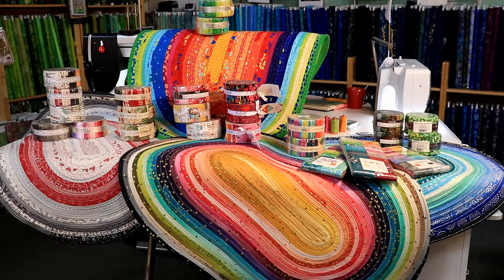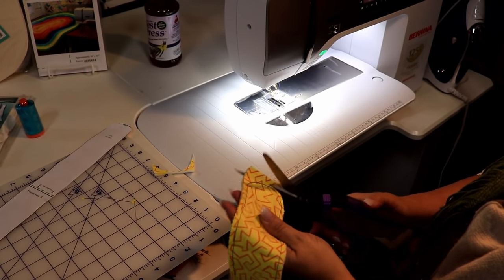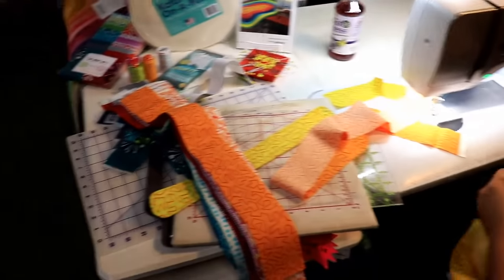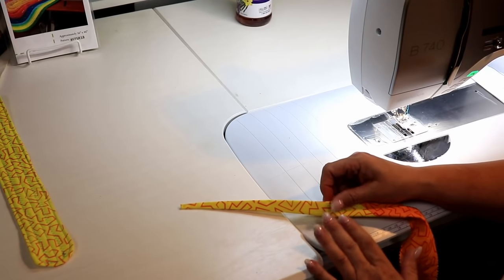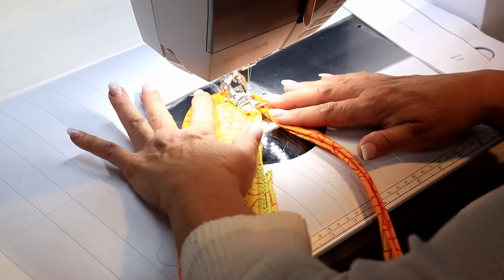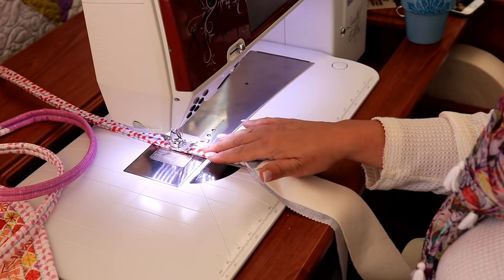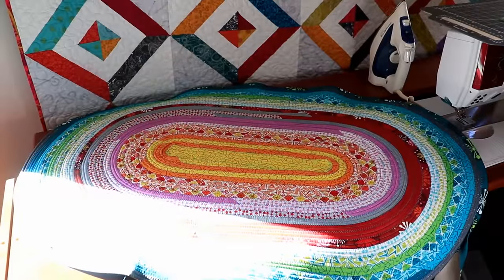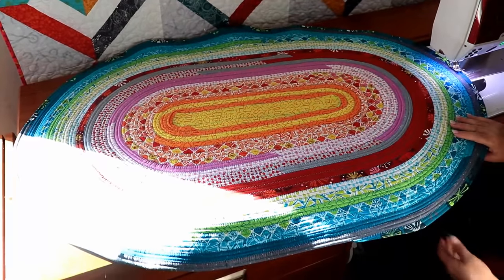Easy Fabric Strip Rug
This video is done by Peace and Applique Quilt Shop. This is a very simple and easy way to create a rug.